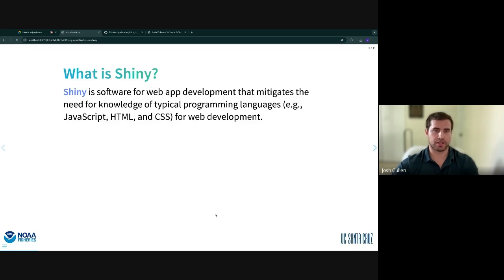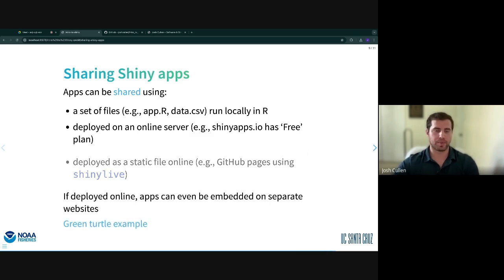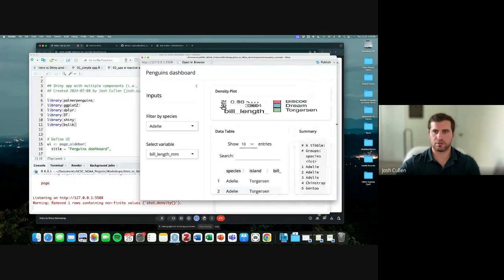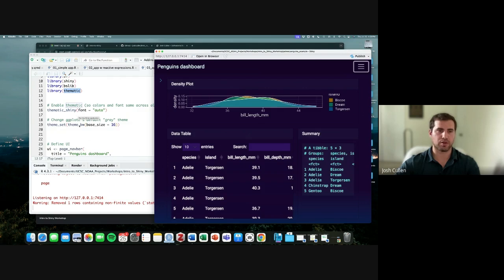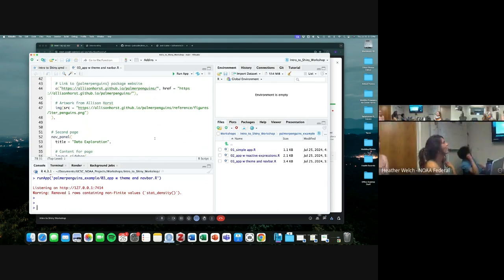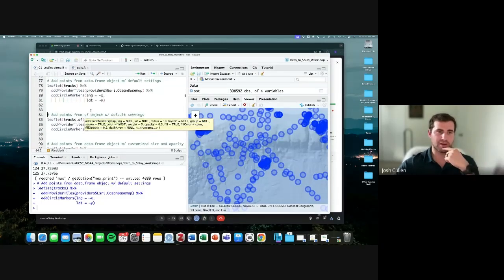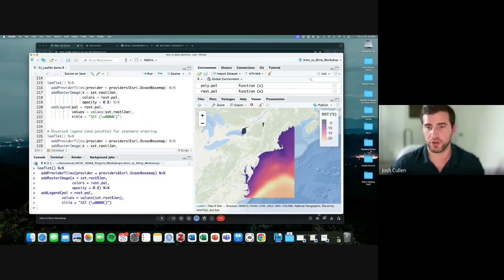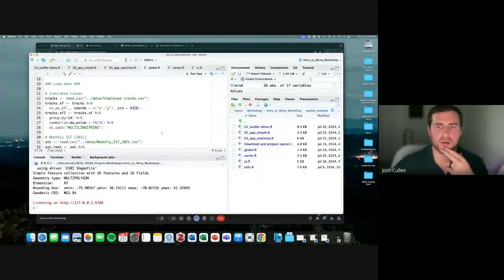Intro to Shiny Workshop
Recording of a 2 hr workshop for marine scientists at the University of California Santa Cruz and NOAA Southwest Fisheries Science Center (7/25/2024).

Any opinions or recommendations expressed in this material are those of the author and do not necessarily reflect the views of UC Santa Cruz or NOAA.

All workshop materials (slides, data, code) are available from the following